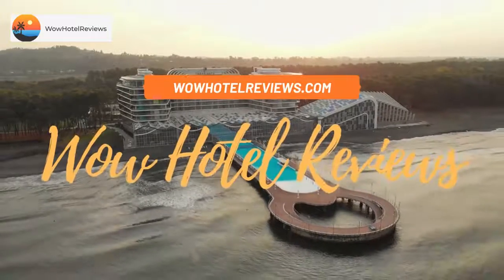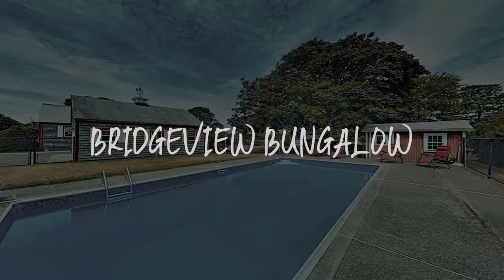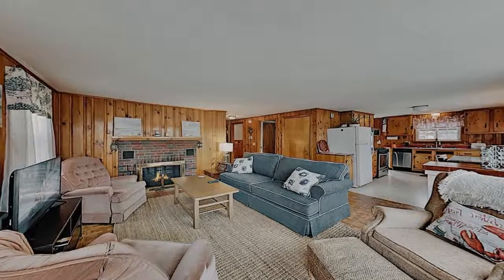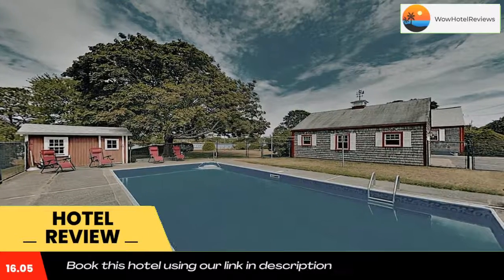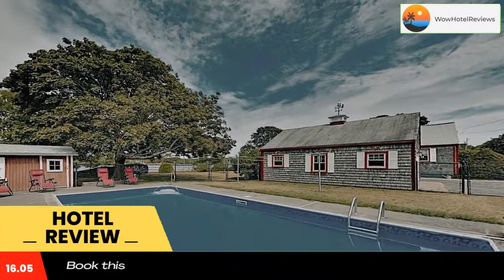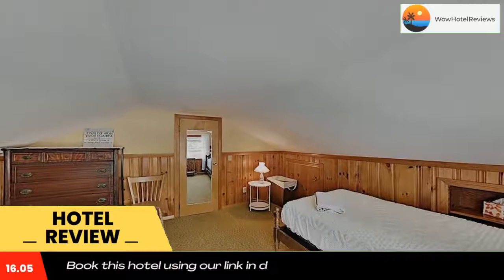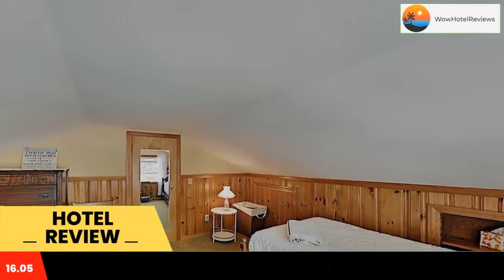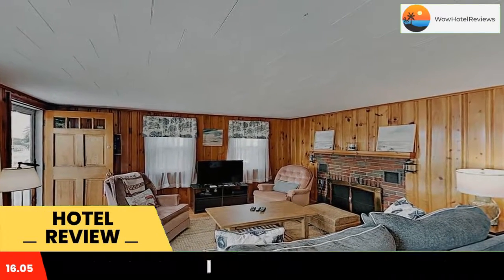Bridgeview Bungalow Review - Bourne , United States of America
Bridgeview Bungalow

Located in Bourne, 6.3 miles from Heritage Museums & Gardens and 6.4 miles from Sandwich Glass Museum, Bridgeview Bungalow provides accommodations with amenities such as free WiFi and a TV. This self-catered vacation home features a private pool and a garden.
Composed of 4 bedrooms, this air-conditioned vacation home features 2 bathrooms with a bath or shower and free toiletries. Towels and bed linen are provided in the vacation home.
If you would like to discover the area, cycling is possible nearby.
Plimoth Plantation is 20 miles from the vacation home. The nearest airport is Cape Cod Gateway Airport, 20 miles from Bridgeview Bungalow.